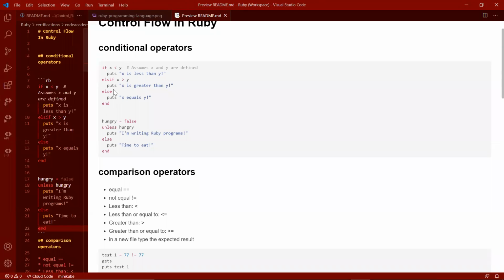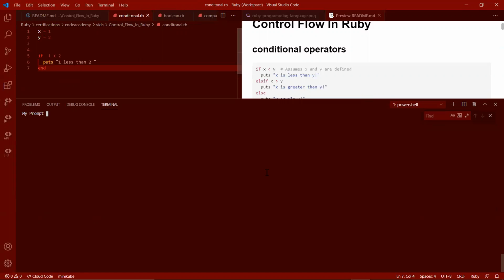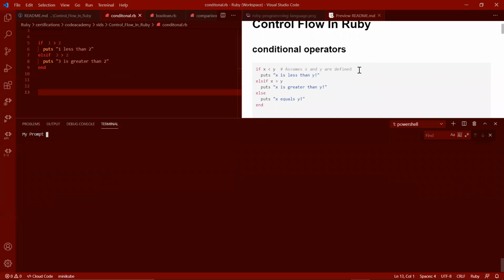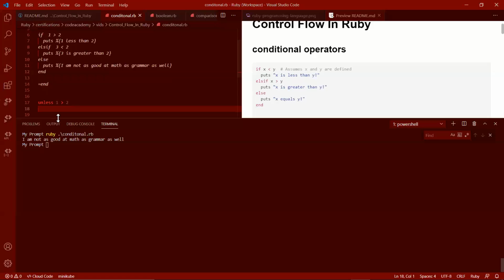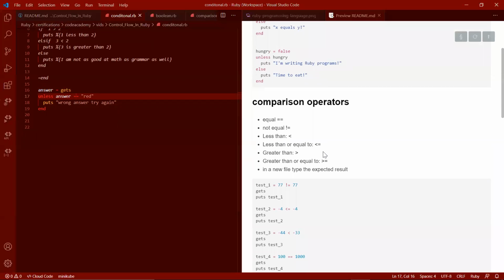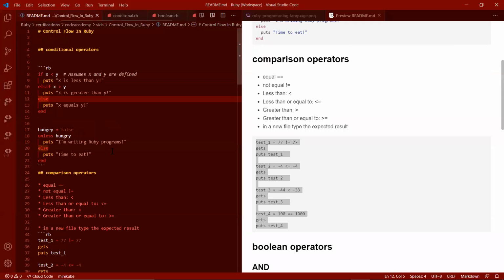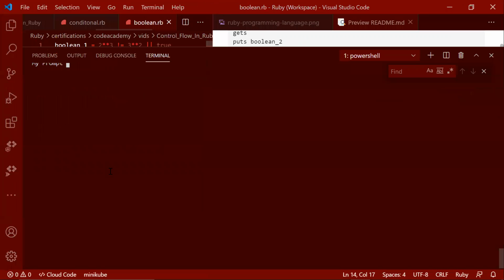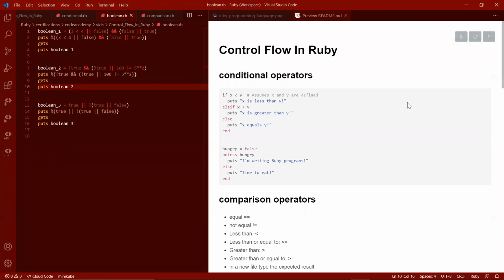Control Flow In Ruby